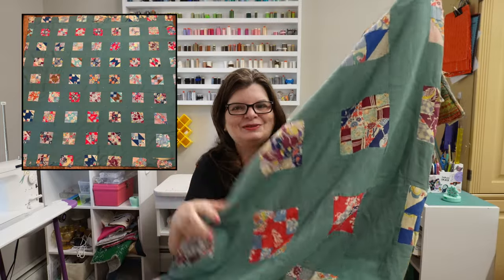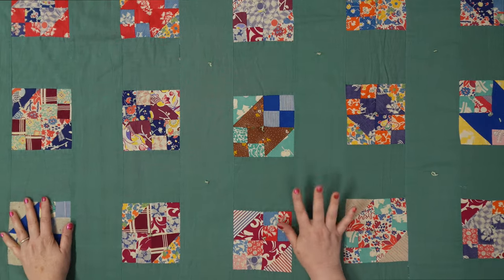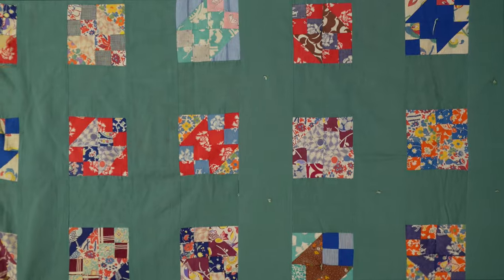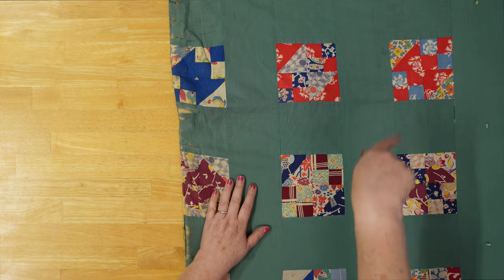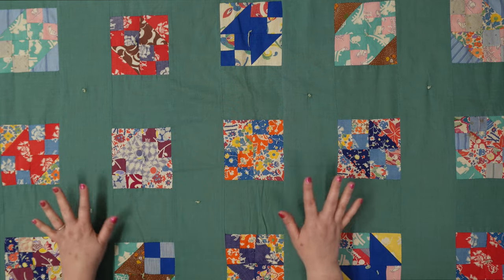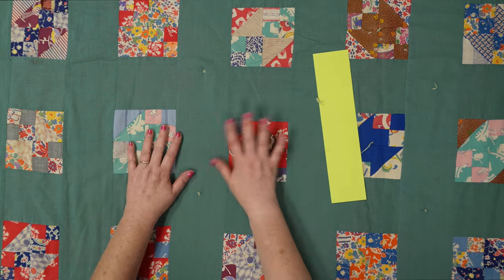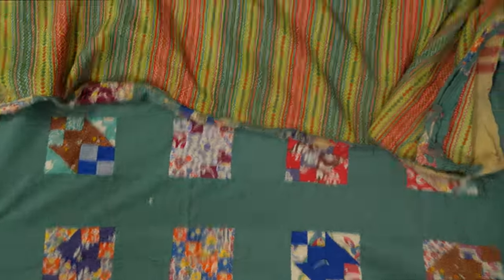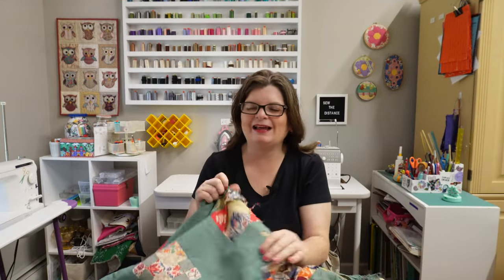Uncovering Secrets: Lessons From An Antique Northern Lights Scrap Quilt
This Vintage Scrap Quilt Is Amazing!

In this episode of Lessons from an Old Quilt, we will take a look at this incredible antique Northern Lights Scrap Quilt that was crafted with bright fabrics and green extra-wide sashing strips. This antique quilt appears to be made in parts with the quilt top being made in the 1950s and the quilt being constructed later, possibly the 1970s or 1980s.